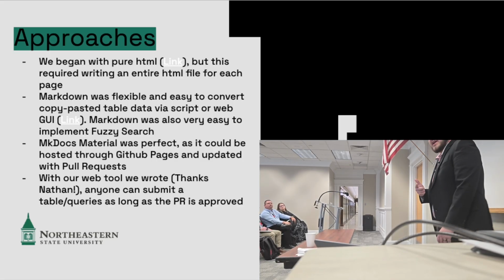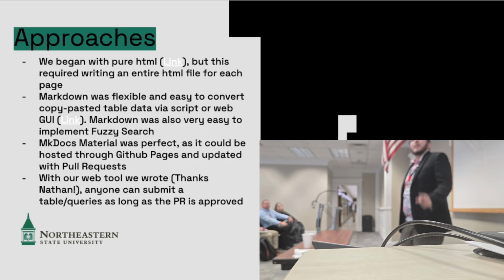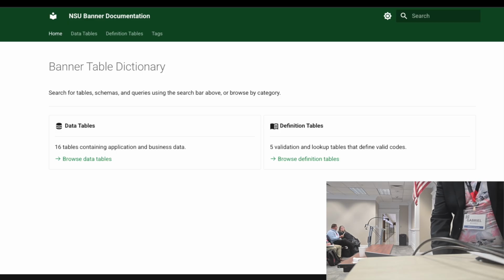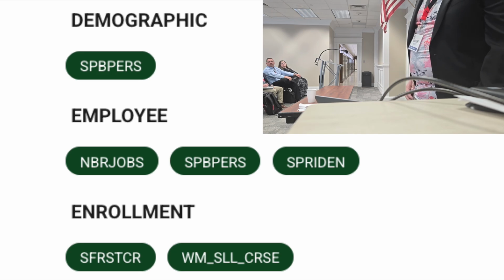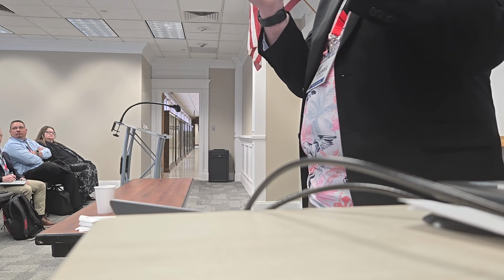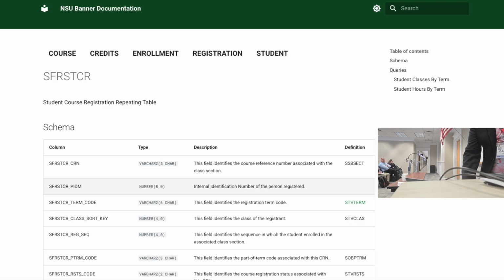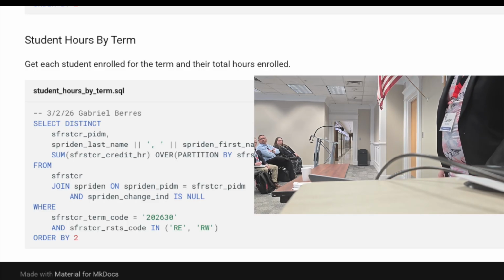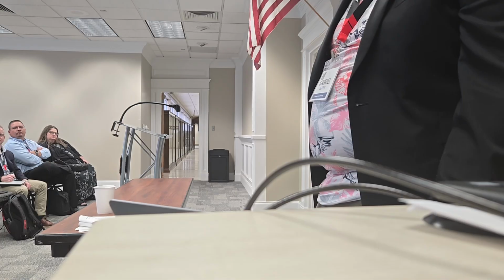Beyond Info Tables: Banner Table Documentation || Gabriel Berres @ COIT Summit 2026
"Beyond INFO Tables: Banner Table Documentation" from COIT Summit IT conference 2026.